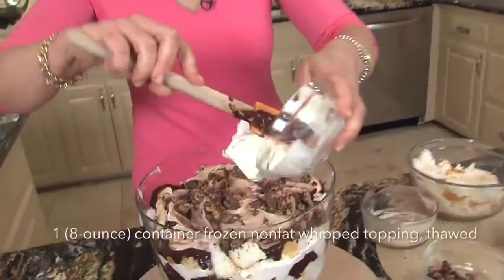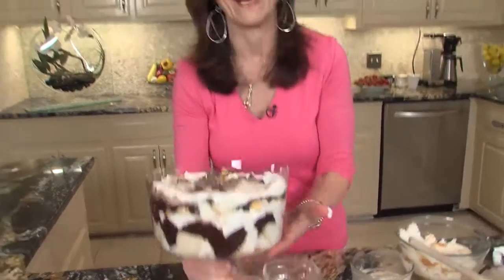How To Make Chocolate Peanut Butter Trifle -Best Chocolate Trifle Recipe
How To Make Chocolate Peanut Butter Trifle.
Best Chocolate Trifle Recipe.

My Chocolate Peanut Butter Trifle recipe is best chocolate peanut butter recipe. A make-ahead 10 ingredient EASY dessert chocolate trifle with layers of angel food cake, rich chocolate pudding, heavenly cream cheese peanut butter filling, Reese's Peanut Butter cups & whipped topping, Recipe

From KITCHEN 101 cookbook This is one of the easiest trifle dessert recipes! Serves a crowd, makes a presentation and is best chocolate trifle recipe ever! — beyond good!